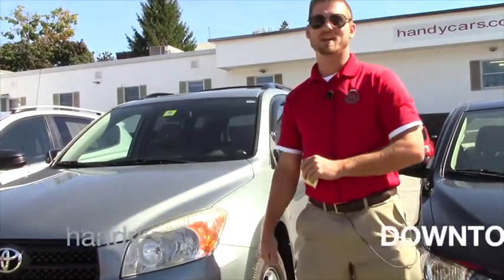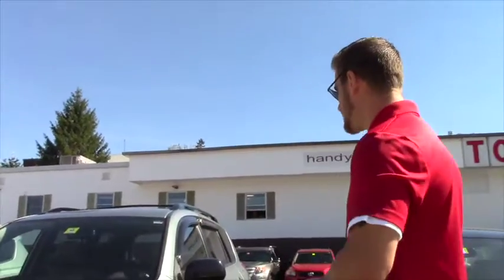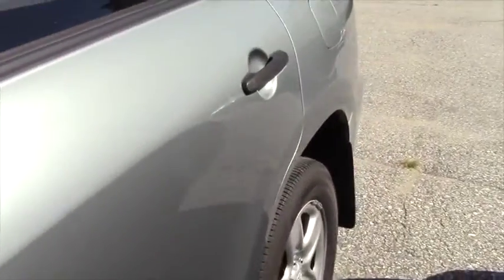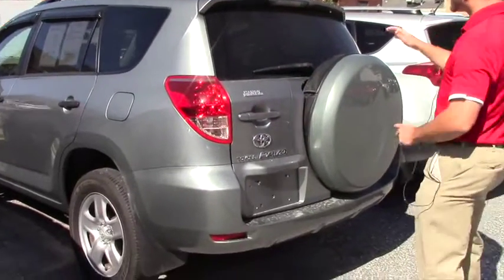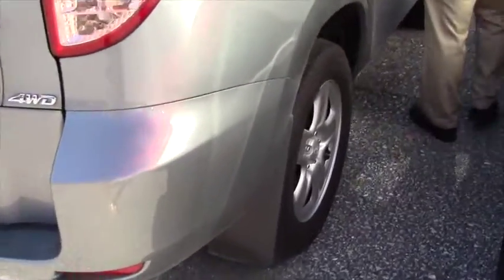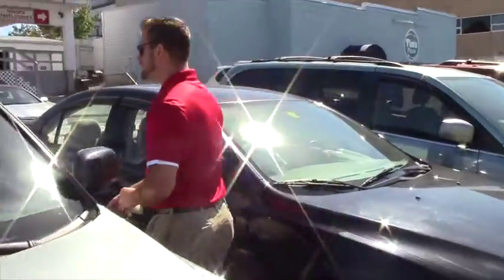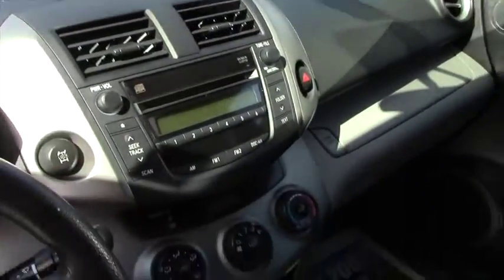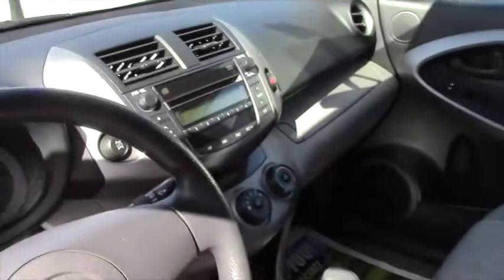2008 RAV4 for Joann from Terrance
Terrance showing the 2008 Toyota Rav4. This vehicle comes equipped with split folding rear seats, power windows/power locks, as well as cruise control.